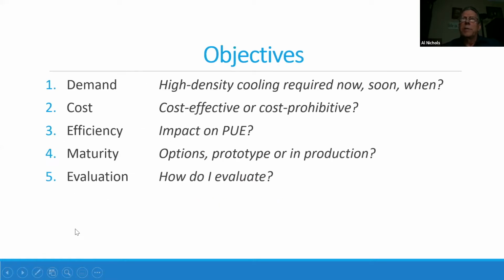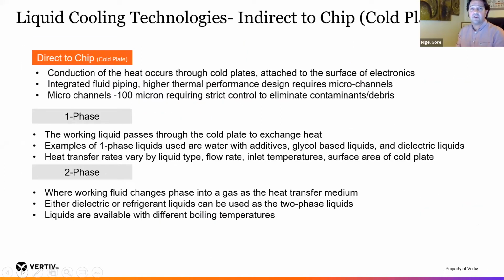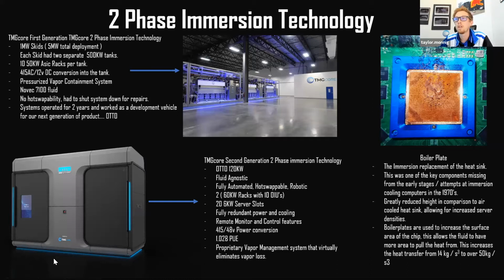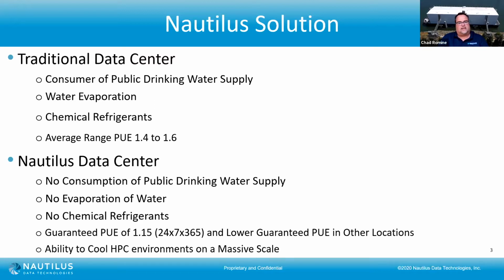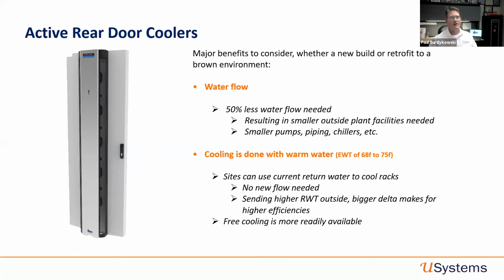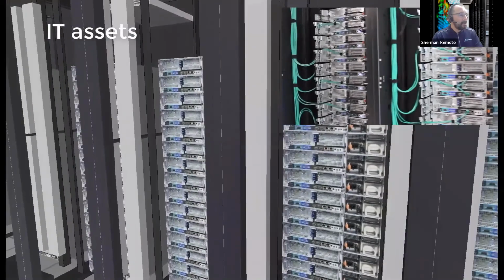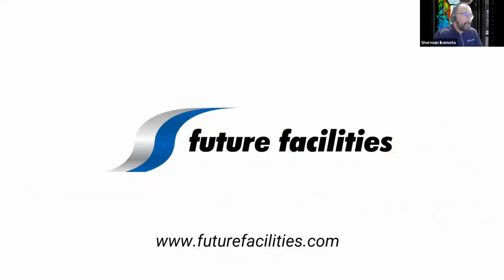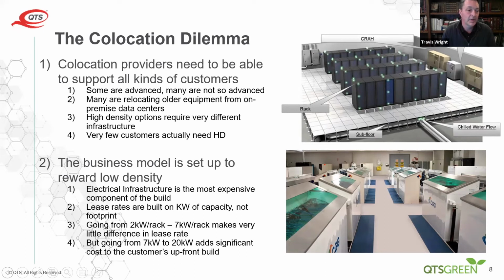2020 - 12-08 - ALL-TEXAS AFCOM Chapters Event - Cooling High Density, One Goal - Many Solutions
Growing demand for High-Performance Compute (HPC) is driving densification of heat loads and increasing the challenge of removing that heat.  Meet 6 global experts in cooling technologies - World's First Waterborne Water-Cooled Data Center, Liquid to the Chip, Immersion Cooling, and Heat Exchange at the Cabinet, all predictable with a Digital Twin, and put into the context of Energy and Sustainability.